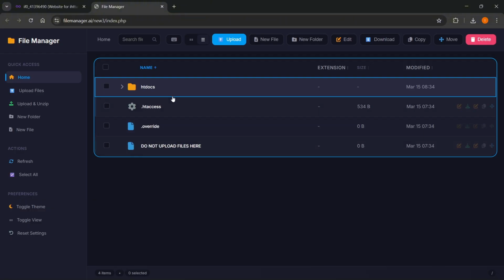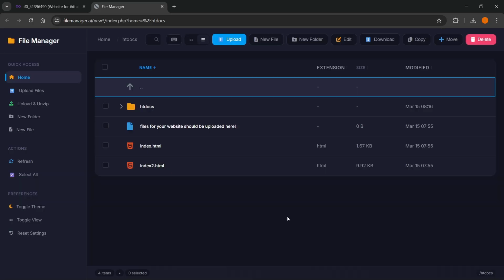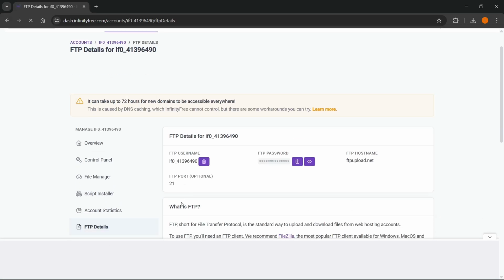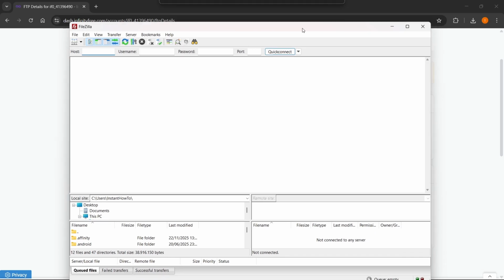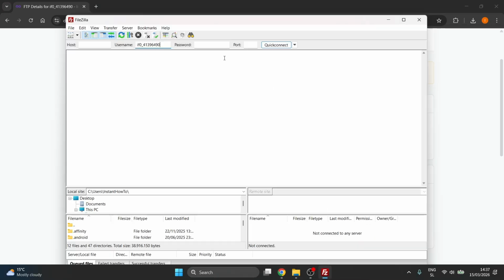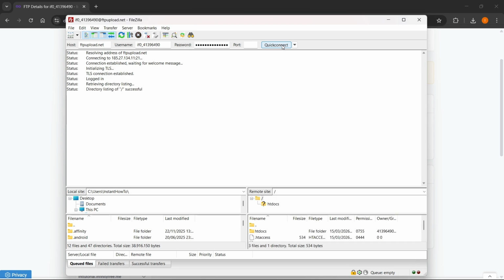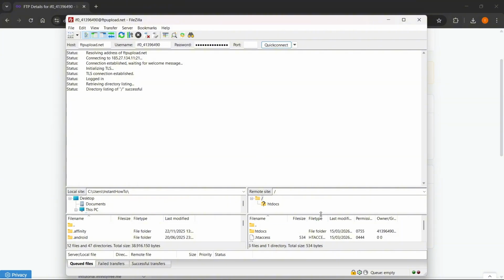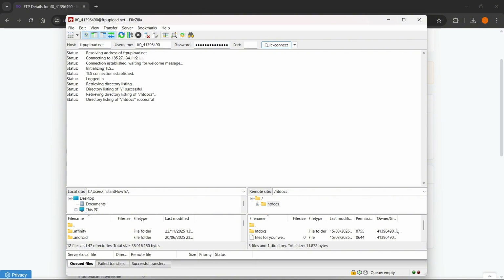How To UPLOAD LARGE FILE In InfinityFree (QUICK & EASY) 2026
In this video, I'll show you how to upload large file in infinityfree. This is a full guide on how to upload big files to infinityfree hosting and work around the infinityfree file size limit in 2026. If you've been trying to upload large files to infinityfree or bypass the infinityfree upload size restriction, this is the video you need to watch.